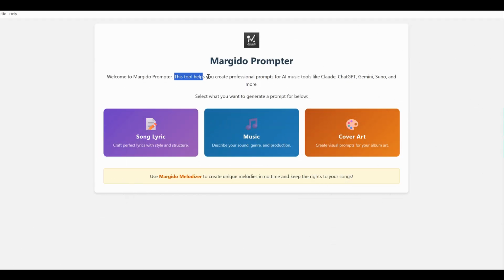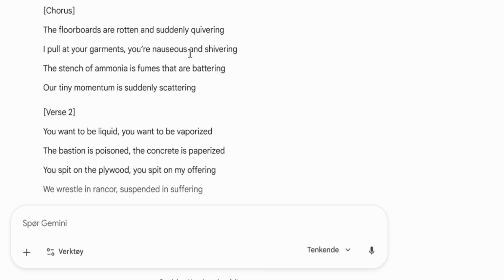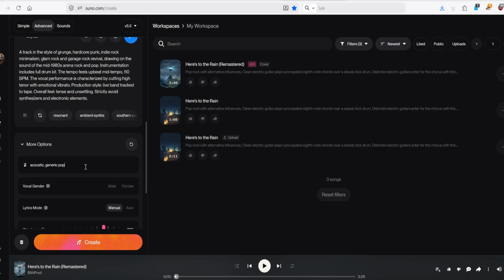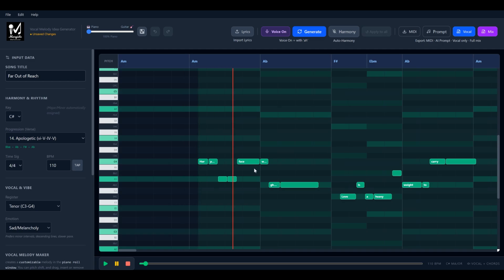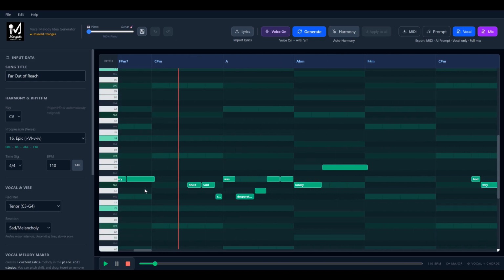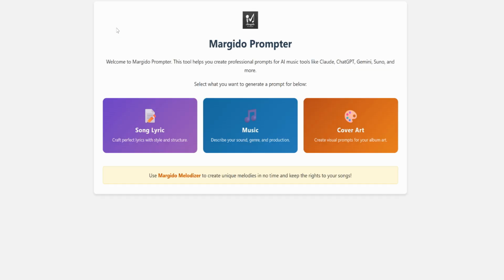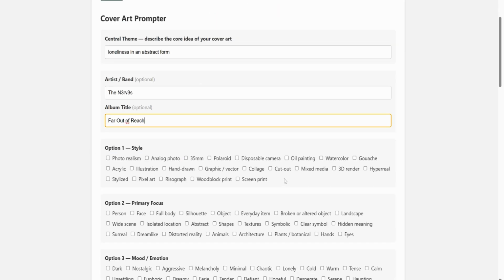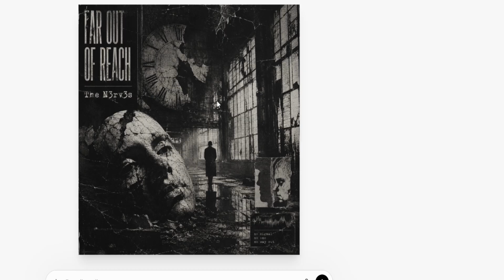A brand-new song in 1 hour with Prompter and Melodizer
Most importantly: the lyrics and the melody are both 100% mine, and not created by AI.

You see, not only do I create tools—I actually use them as well to create stuff. This is how I made an old-school grunge song by using Margido Prompter and Margido Melodizer as starting points, and how a couple of good AI tools were used as actual tools the way I think it should be.

(I accidentally said Claude in the video)